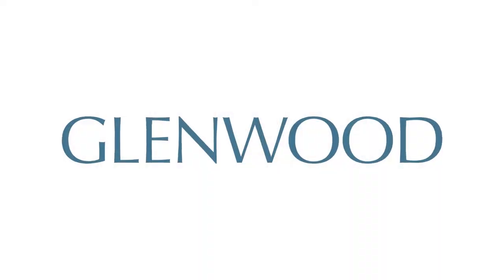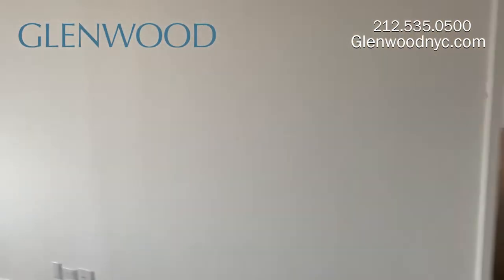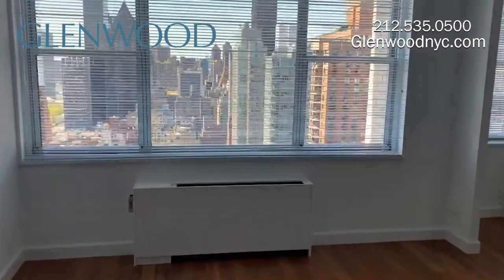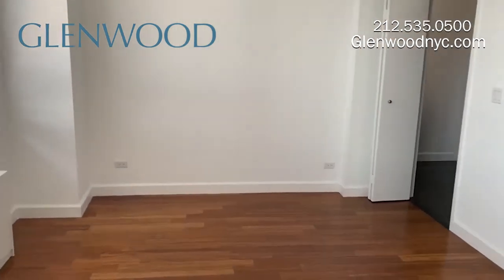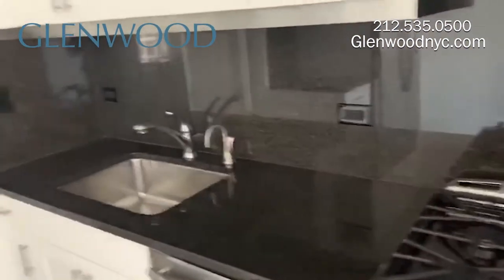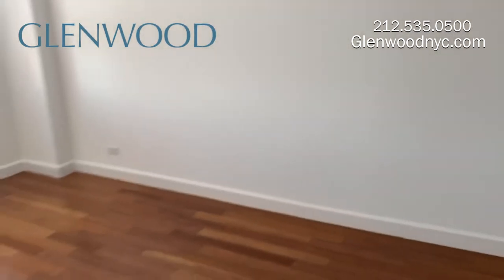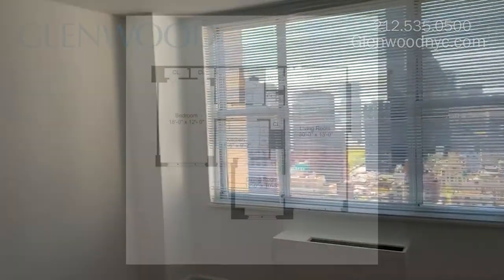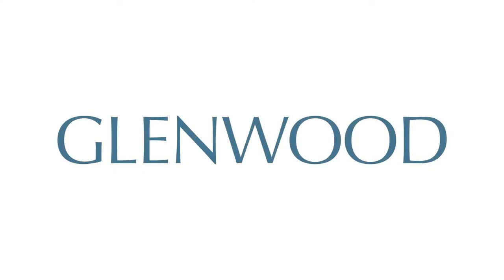NYC Apartment Tour: Luxury 1 Bed, 1.5 Bath Midtown East Rental with New Kitchen (The Bristol, 32L)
The Bristol by Glenwood Management boasts a prestigious New York address in the sophisticated Sutton Place neighborhood of Midtown East Manhattan. All of The Bristol’s one-, two-, three-, and four-bedroom apartments offer residents abundant living space and renovated contemporary kitchens and bathrooms. Amenities include an attentive, responsive staff, garage service with access to electric vehicle charging stations, complimentary fitness center, children's playroom, and a landscaped rooftop sundeck for watching the city below, or contemplating the stars above.

32L is a luxury one-bedroom, one and a half-bathroom apartment with bamboo flooring, breathtaking city views, spacious living area, dining room that can be converted into a second bedroom, fully renovated eat-in kitchen with stainless steal appliances and granite countertops and floors, large master bedroom with en suite marble bathroom and ample closet space.